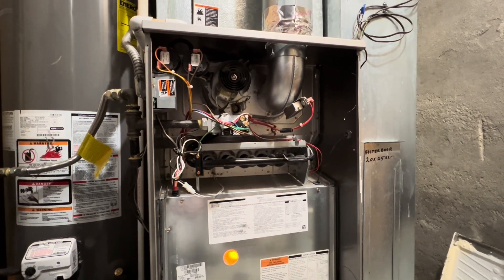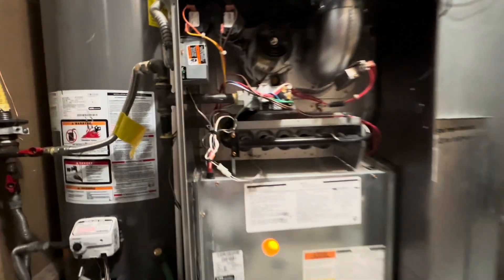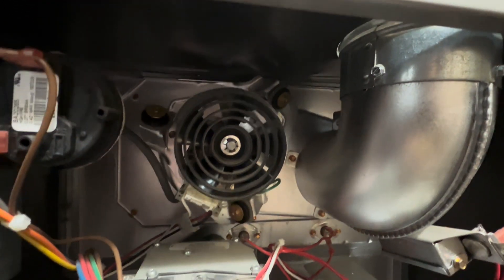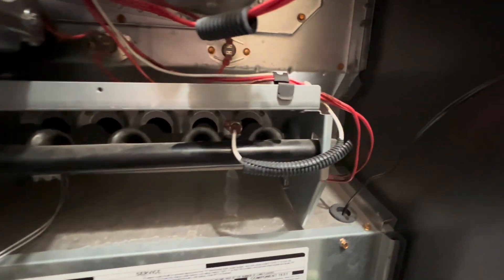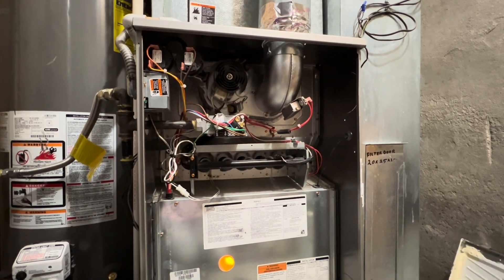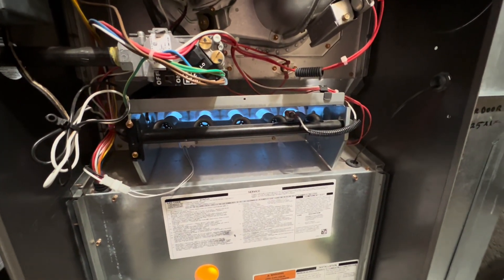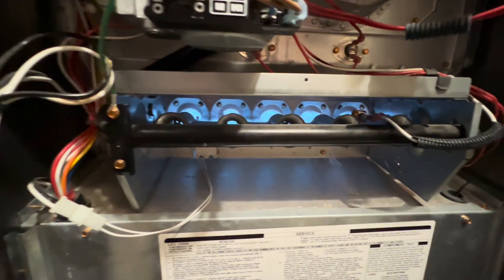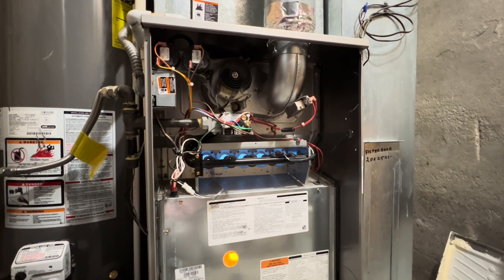Epic Sounding Inducer Motor! First Startup Of My 2019 Carrier Gas Furnace For The 24-25 Heat Season!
It’s that time of year again! The furnace is still running strong!

1:57 - Startup